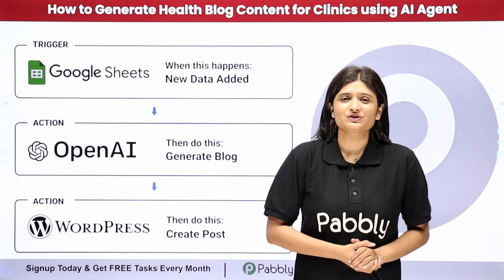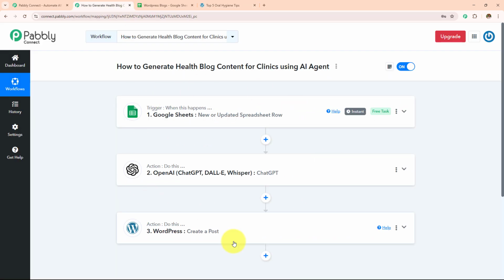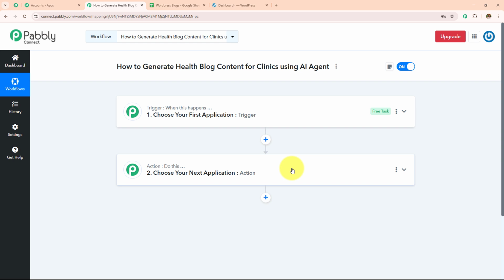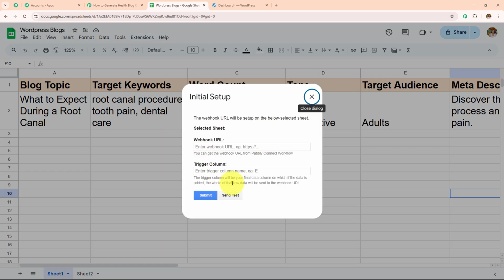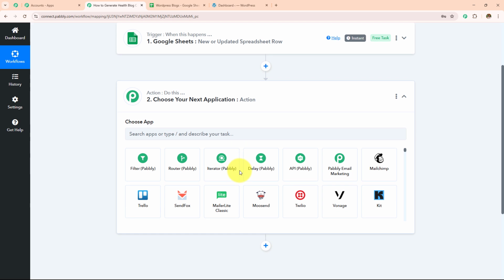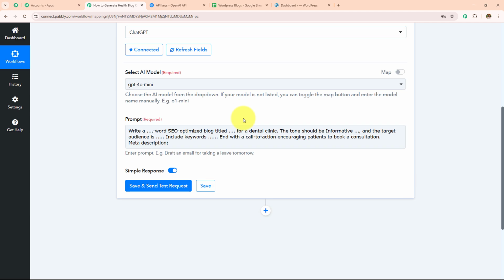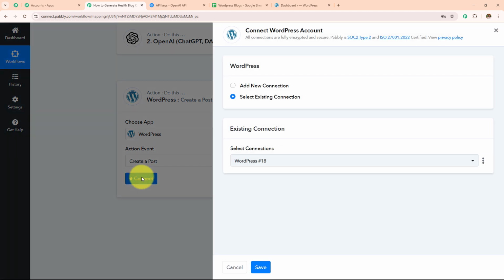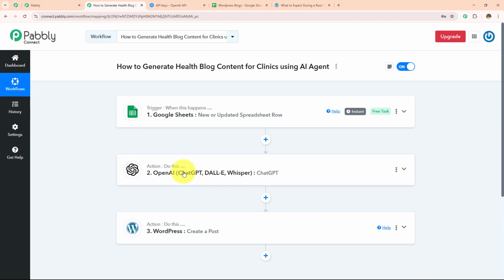How to Generate Health Blog Content for Clinics using AI Agent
In this video, you'll learn how to effortlessly generate engaging health blog content for clinics using an AI agent. We’ll guide you through leveraging advanced AI tools to create informative and relevant articles that resonate with your audience. Pabbly Connect simplifies this process by automating the integration between your AI agent and blog platform, allowing you to publish high-quality content without the hassle of manual input. This approach not only saves you time but also enhances your clinic's online presence with fresh, valuable content.

Use Case:-

AI writes medical blogs for SEO.
I own a dental clinic, and attracting new patients online is essential for my business. With an AI Agent, I can automatically generate well-researched health blog content on topics like oral hygiene, common dental issues, and treatment options. This helps improve my website’s SEO, drive more traffic, and establish my clinic as a trusted authority in dental care.

Benefits of Pabbly Connect:

1. Automation: Save time, money, and resources by automating tasks.

2. Integration: Connect various web services to create efficient workflows.

3. Security: Enjoy industry-standard security for your data.

4. Scalability: Easily add new applications and services to your workflow.

5. Cost-effective: Choose from plans suitable for different business sizes, with no charges for internal tasks.